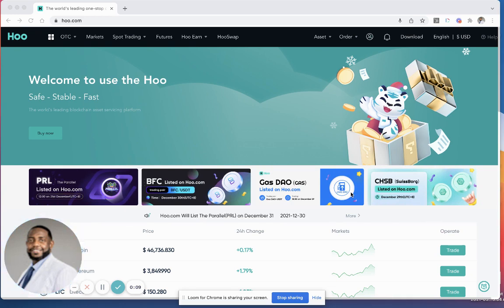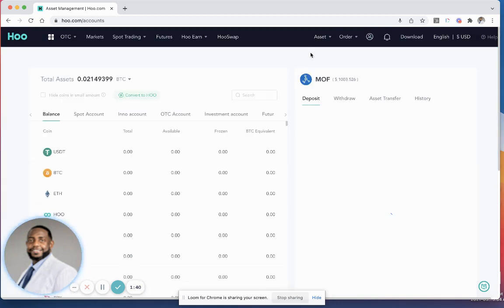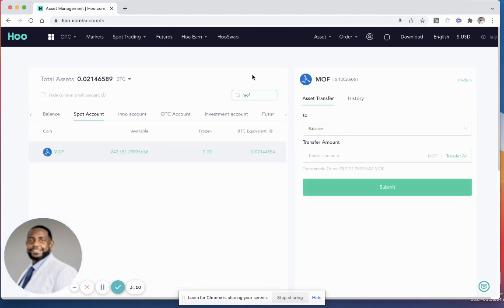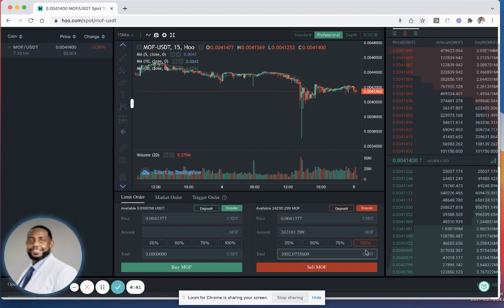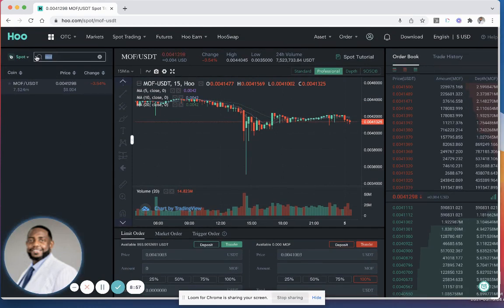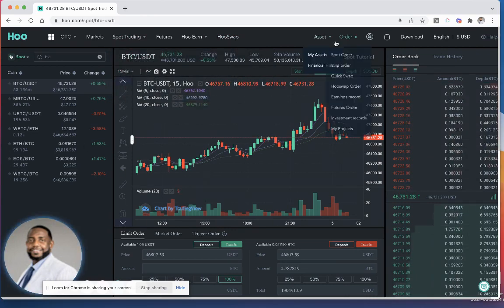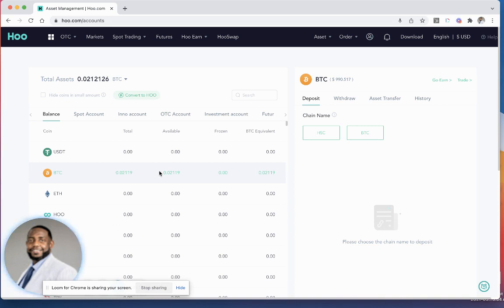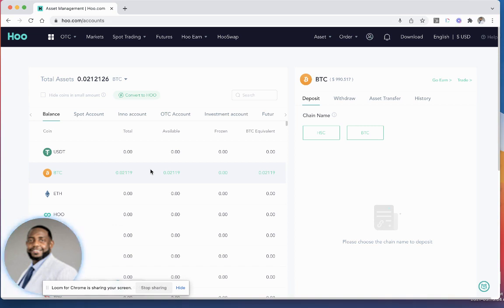Hyperverse Withdrawal Process Explained | The new process for MOF TRC20 Part 2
In this crypto platform review, I am sharing the instructions for how to convert HU rewards to MOF_Trc20 within the Hyperverse platform.  I  also explain how to retrieve your MOF TRC20 deposit address.  Finally I show you how to perform a hyperverse withdrawal.

 Here are the platforms that are paying consistently:

🔥🔥 Hyperverse 🔥🔥
🗣Earn .5% per day reward from membership
🗣3X Total Reward on membership
🗣Membership Rebuy Strategy
🗣Referral Rewards
🗣MINIMAL WITHDRAWAL FEES!
🗣NO MONTHLY FEES!
🗣Been around for 2 years with strong results

🔥🔥 NovaTech 🔥🔥
🗣Earn 3%- 4% per week
🗣Can compound earnings
🗣Can Withdraw Principle
🗣Referral Rewards
🗣Been around for 2 years
🗣The Owner is present and very transparent

As always, only invest what you are willing to lose.

Get $1O when you sign up for a Coinbase wallet to buy bitcoin

Join me on my live Passive Crypto Secrets Zoom Presentations.  Monday - Thursday at 8 PM EST Zoom Meeting ID: 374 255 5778

Team Phenomenal Sunday Night Training at 8 PM EST Zoom Meeting ID: 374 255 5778

 bitcoin
 crypto300club cashfx crypto 300 bitcoin allbullish
 qubittech review quibittech
 hyperfund global rewards​ hypertech group hyperfund passive rewards​ hyperverse hyperfund  hyperfund withdrawal